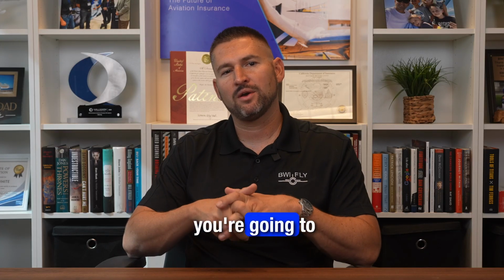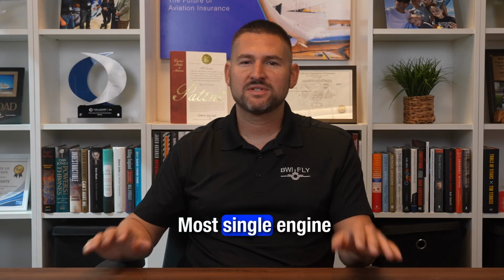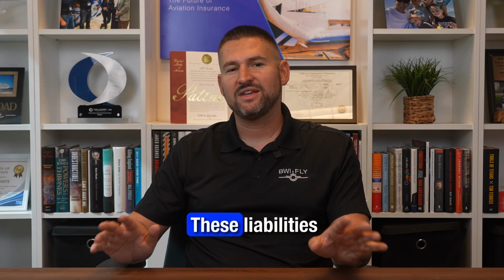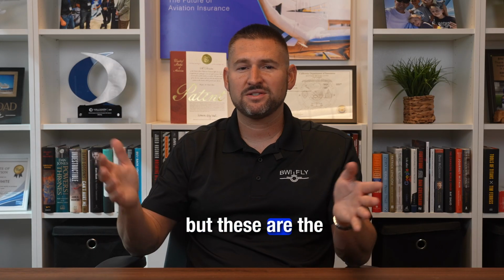The Entire Process of Aviation Insurance Unlocked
Learn about the entire process of getting an aviation insurance policy from beginning to end! This video shares valuable tips and stories for aircraft owners, highlighting the importance of understanding aviation risk management. Make sure to get your certificate of insurance in order and don't forget about your aviation liability!